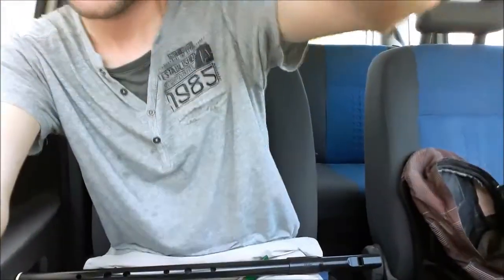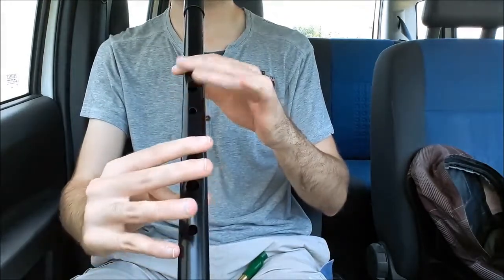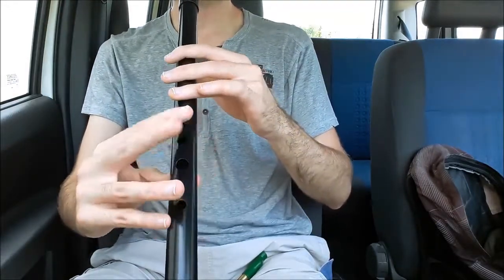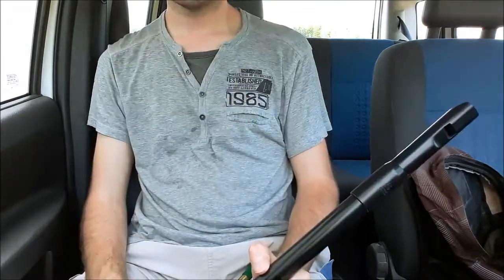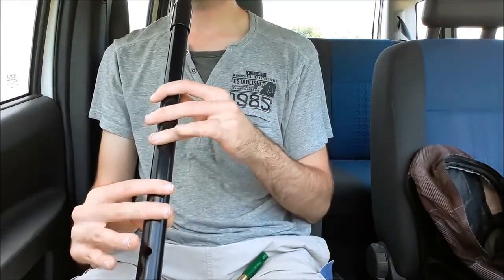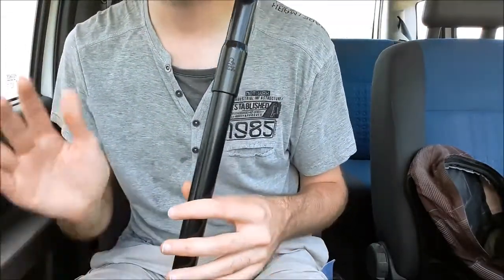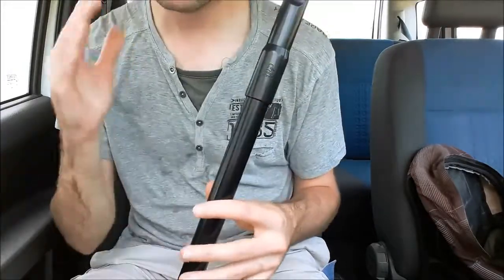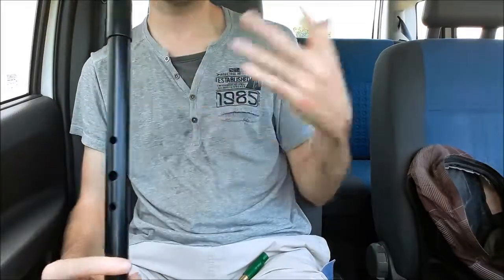Comment jouer The Piper's despair reel - Tuto whistle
|||Qui suis-je?|||

Un autodidacte qui apprend la musique irlandaise depuis plus de 10 ans après un passage en conservatoire classique. Je souhaite aujourd'hui partager ma passion et mes connaissances avec toi!

|||Que trouves-tu sur cette chaîne?|||

Principalement du tin whistle, du low whistle et du bodhran. Pourquoi pas du violon irlandais si tu es intéressé et me le fais savoir

|||Me contacter|||

Pour toute question, suggestion, retour, n'hésite pas à me contacter sur ma chaîne Renaud THOMAS ou par mail. Si tu es vraiment motivé et souhaites aller plus loin avec un coaching personnalisé ou des cours skype, c'est aussi par mail que tu pourras me contacter